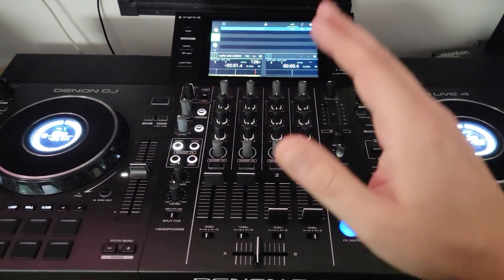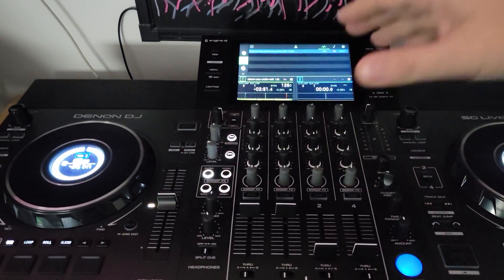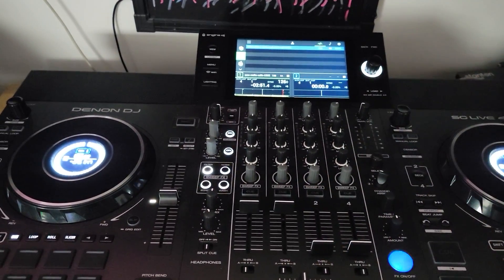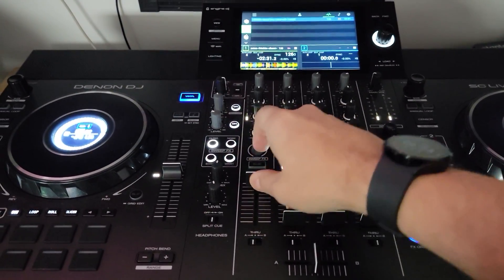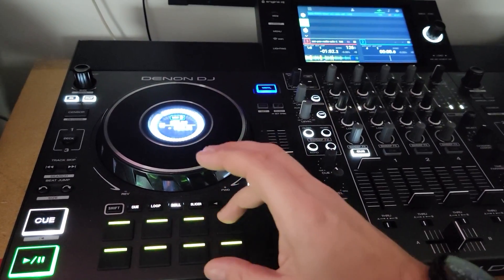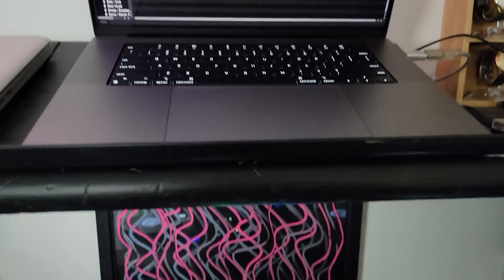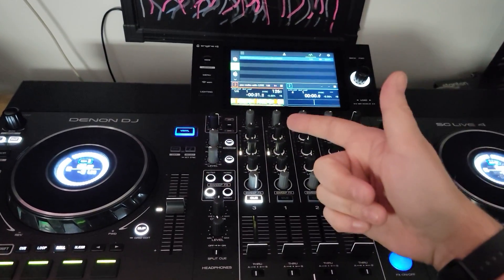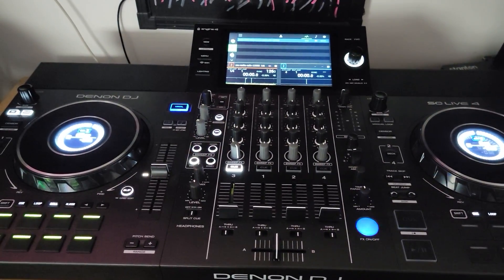Serato DJ Pro 3.0 STEM Split like Rane Four on any controller.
In this video I'm gonna show you how to do a stem split across 2 channels like the Rane Four Does on any 4 channel controller.

here are the links for my friend who made this.